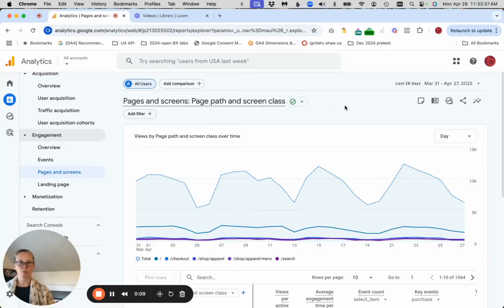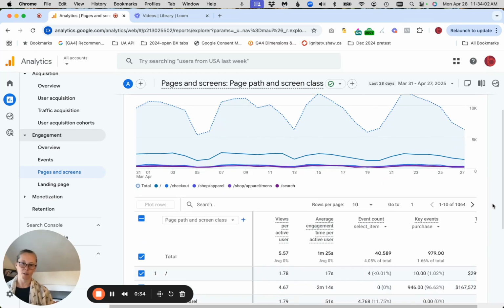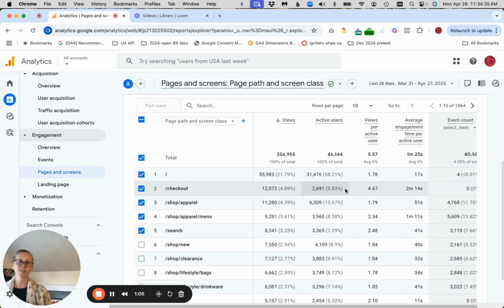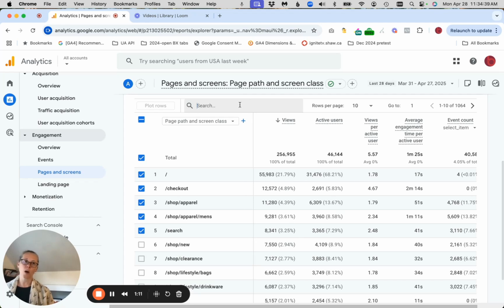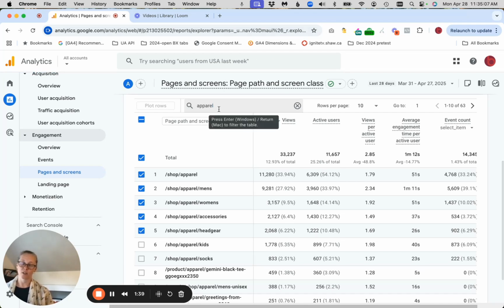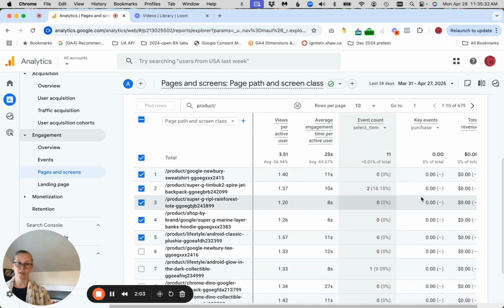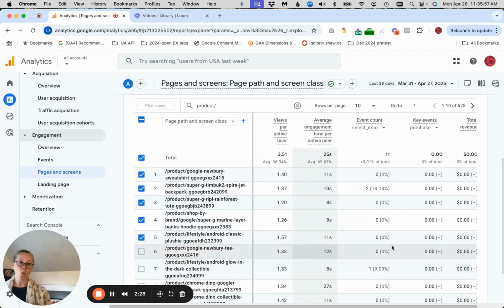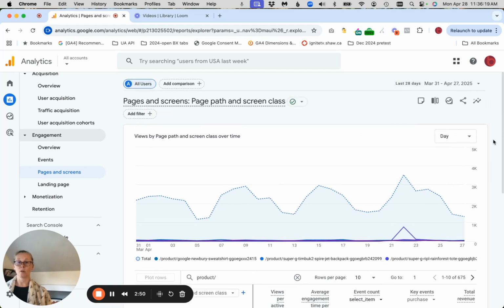How to use the Pages and screens report in GA4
The GA4 Pages and screens report helps you understand user engagement with specific content on your website by showing views, active users, and other engagement metrics. The default view of the report is a quick way to see which pages are most popular (have the most views) and engage users (average engagement time, events, key events). The Pages and screens report can be used to make informed decisions about changes to the content, design, and user experience of particular pages, to see which categories out perform others, or to assess if some pages have higher than expected activity and could be leveraged in promotions or featured elsewhere.